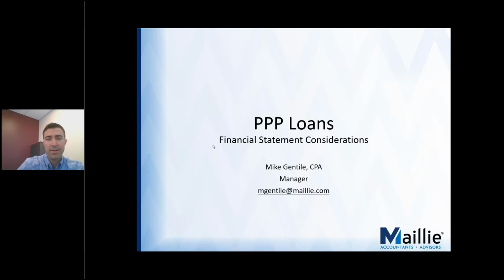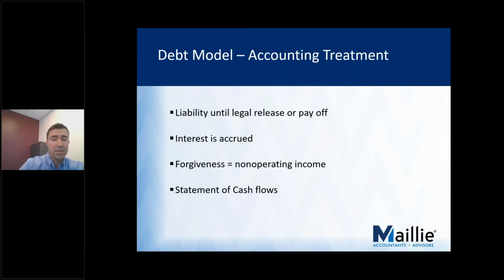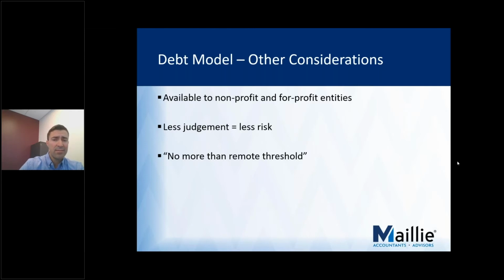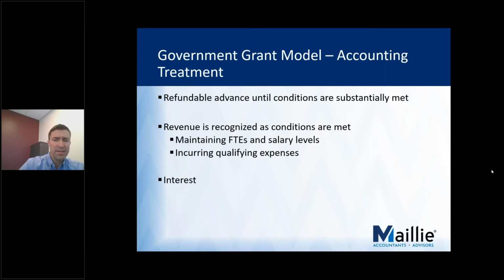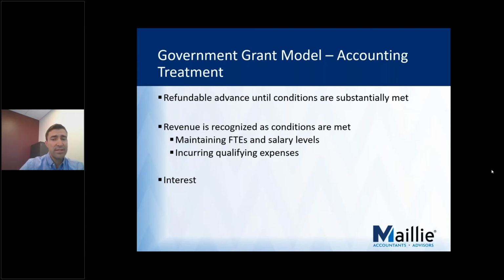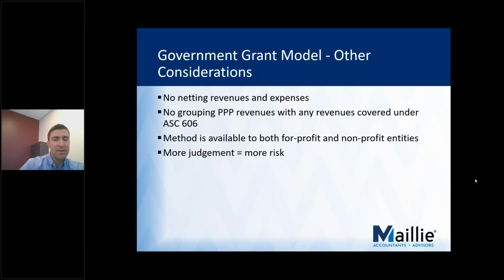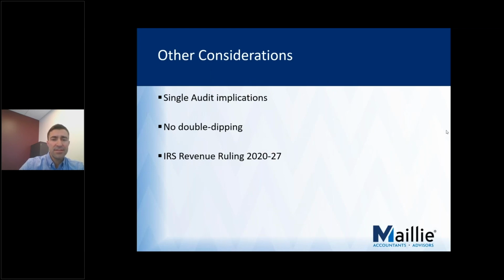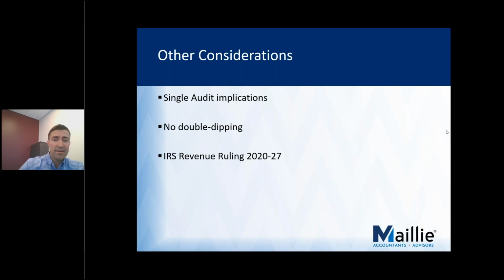PPP Loan FS Considerations - Mike Gentile, Maillie LLP